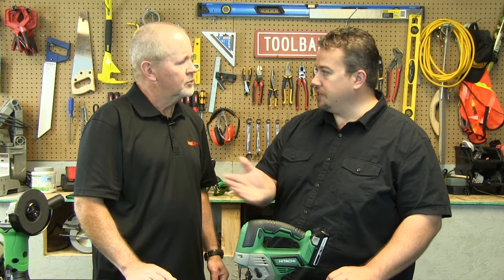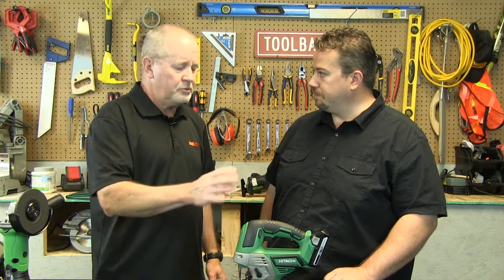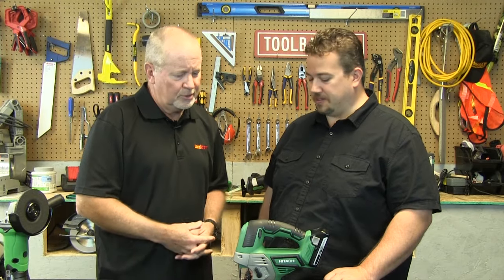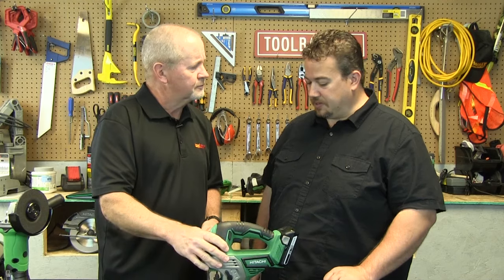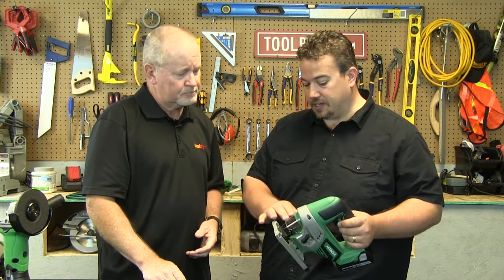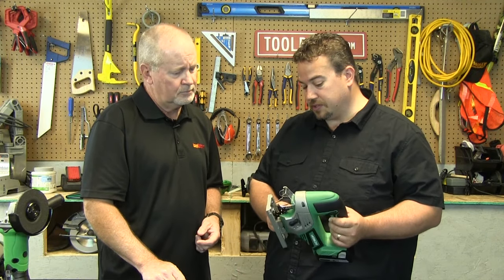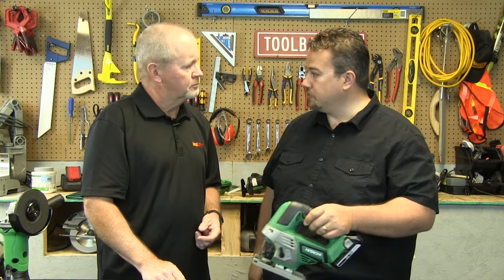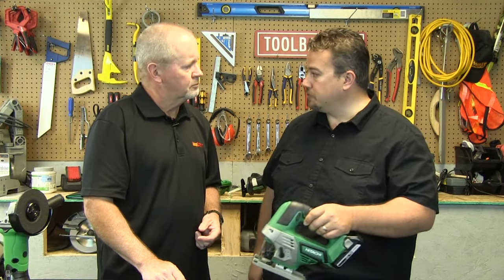Hitachi CJ18DGLP4 Jigsaw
Gary and Joel go over this new cordless jigsaw from Hitachi.